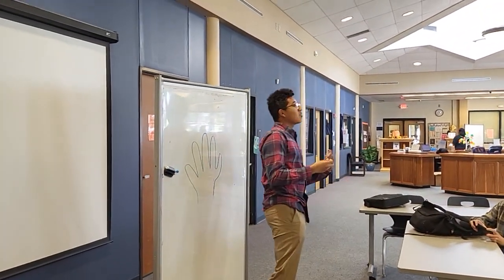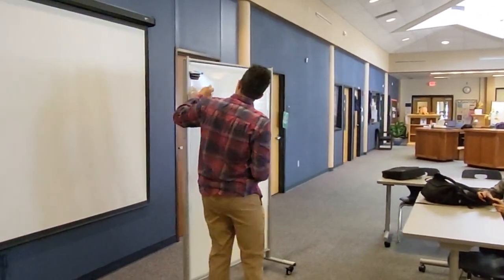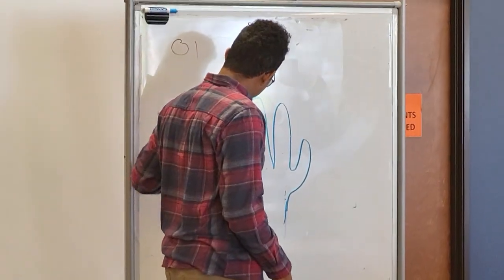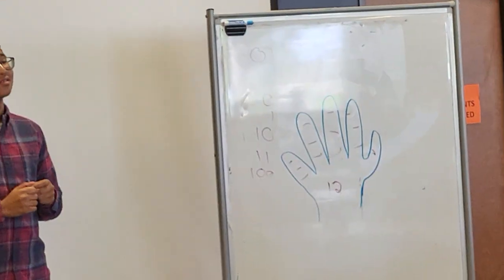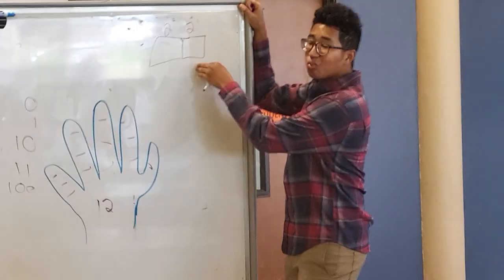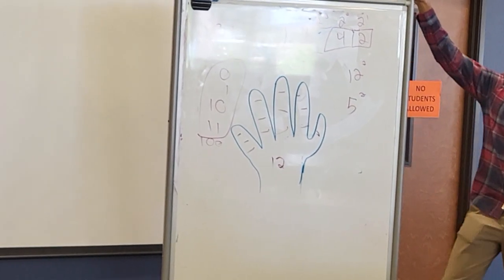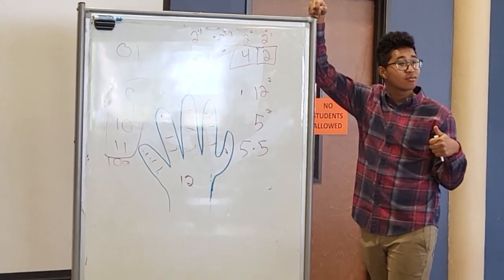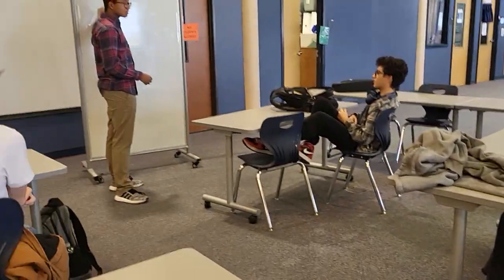Math Club Season 2 Episode 5